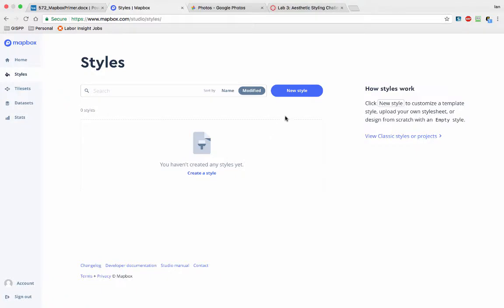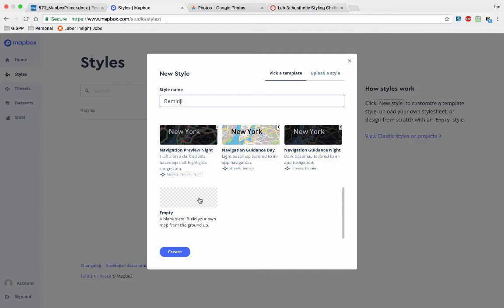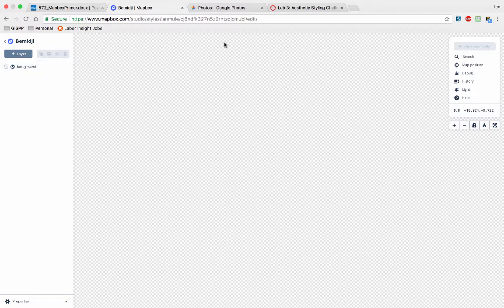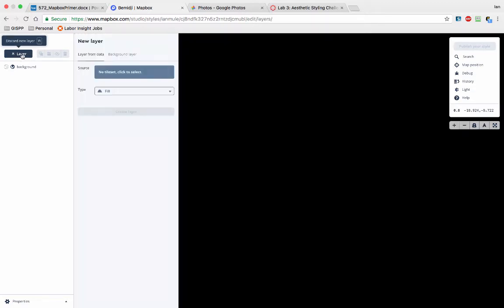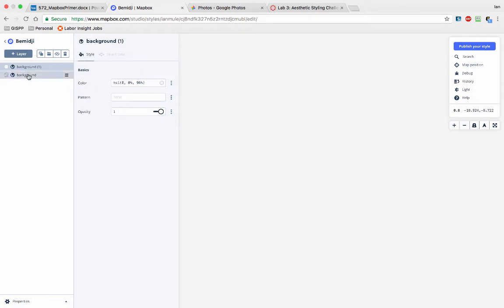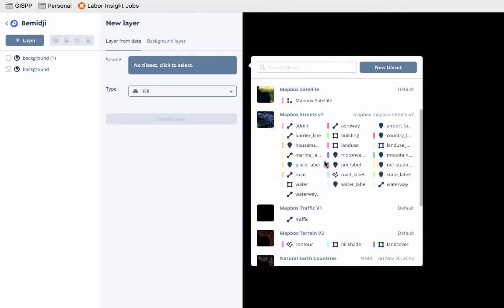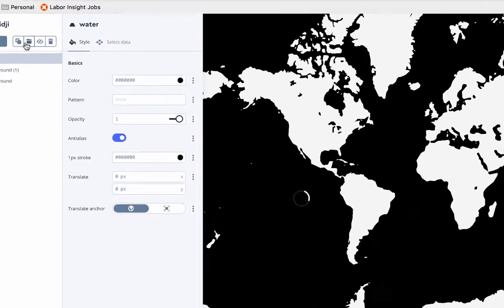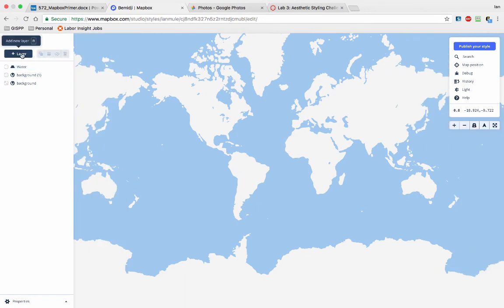Mapbox Studio: Creating a Style from Nothing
Starting from scratch in Mapbox Studio. A blank slate. This shows you how to load datasets and style them to create your own map tiles / backgrounds from scratch.